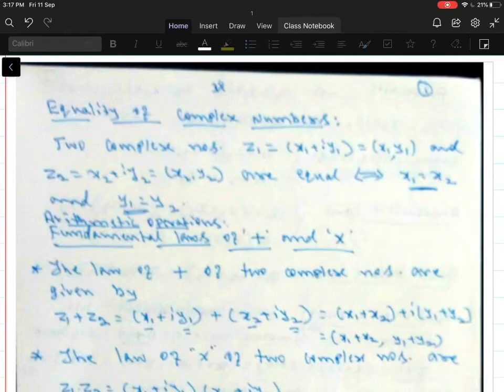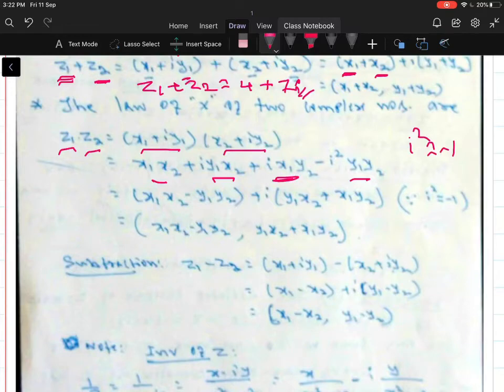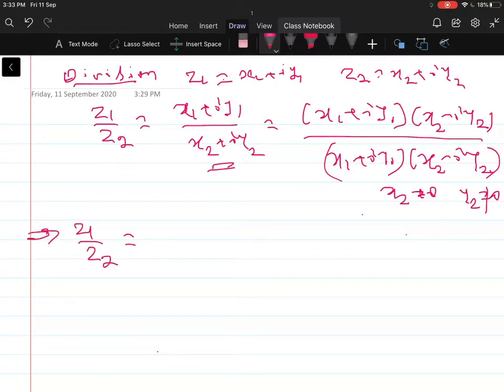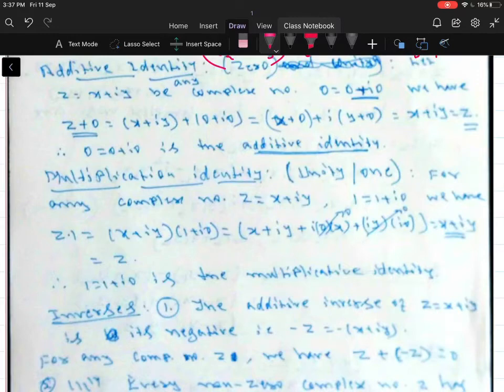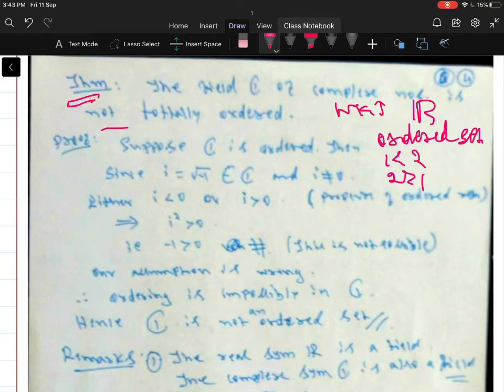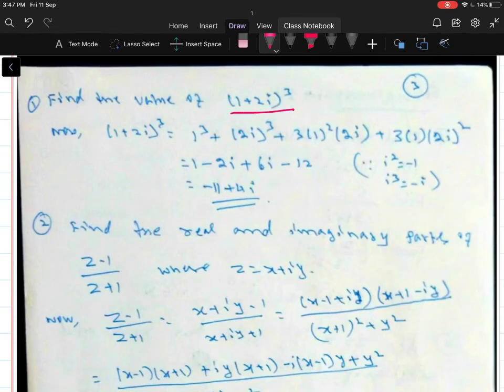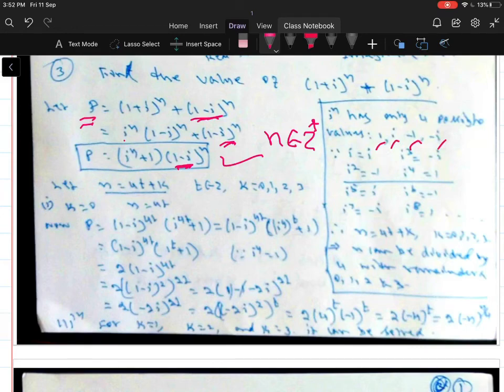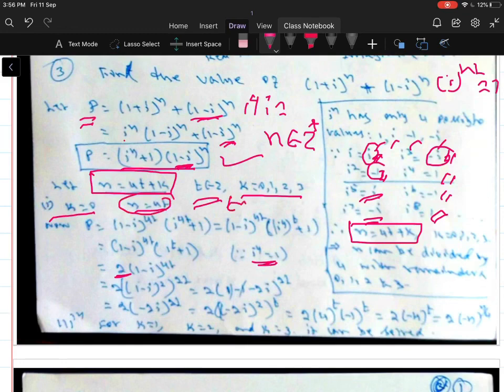11 September 2020